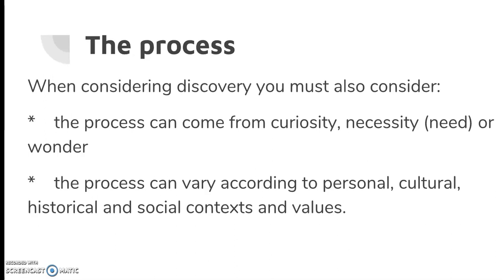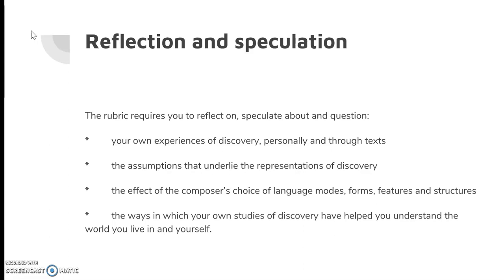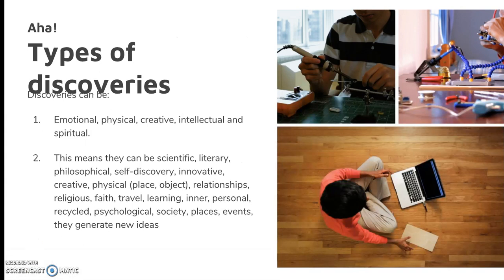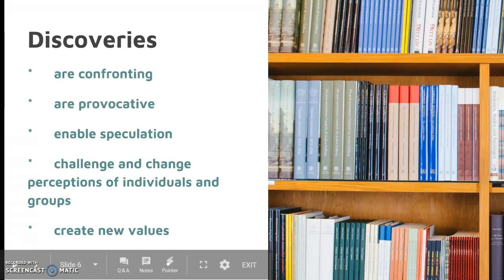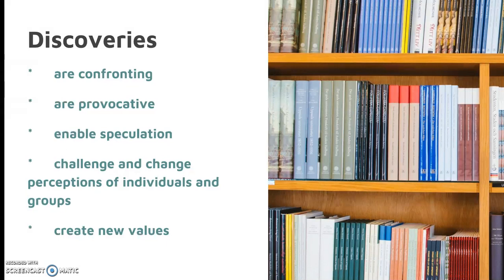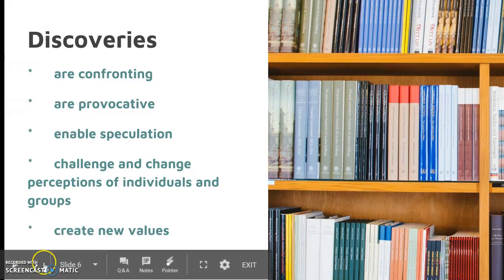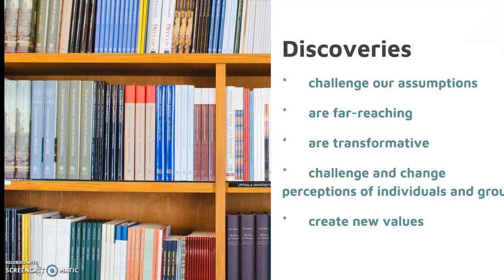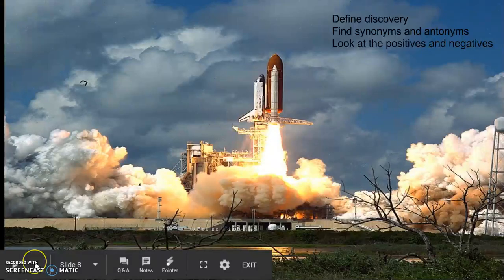DiscoveryAOS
This clip covers the rubric requirements for the Area of Study Discovery
Created using Google SlideShare template